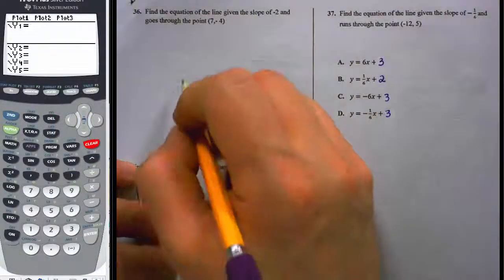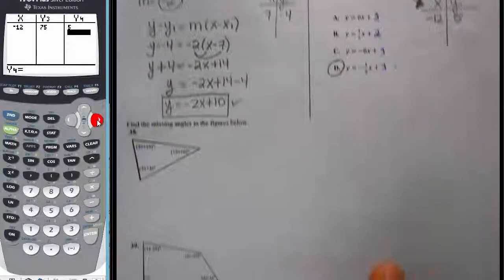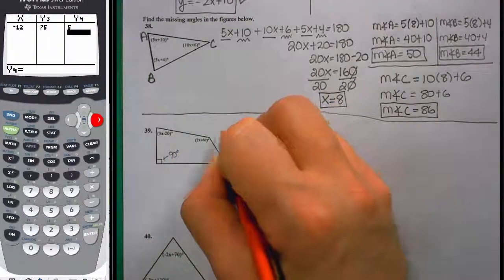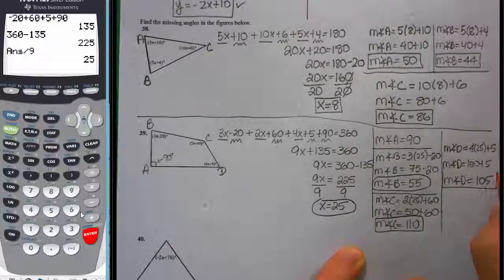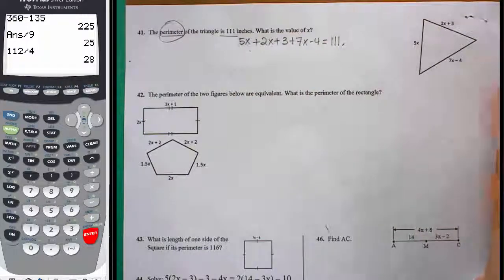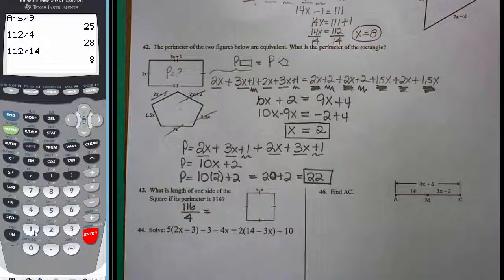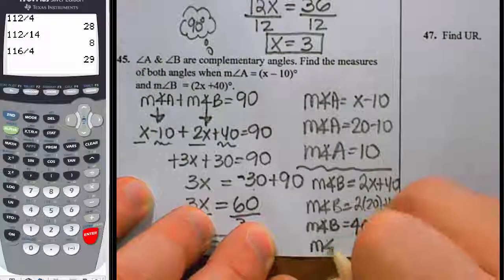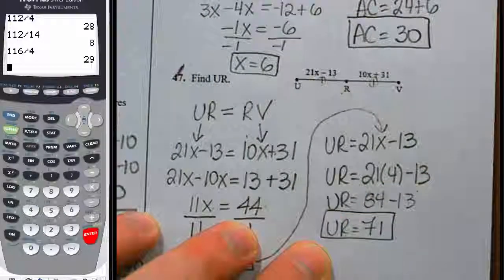FINAL EXAM REVIEW PROBLEMS 36 - 47